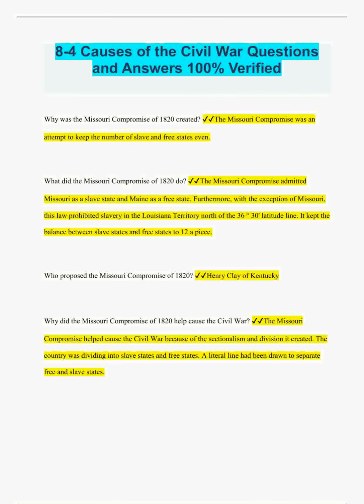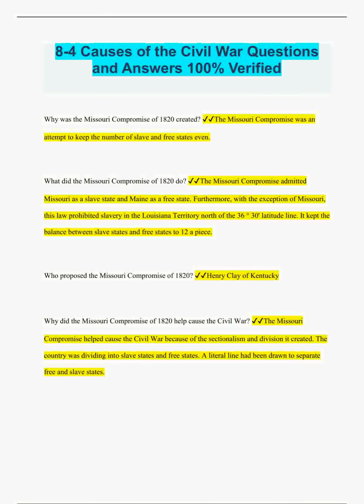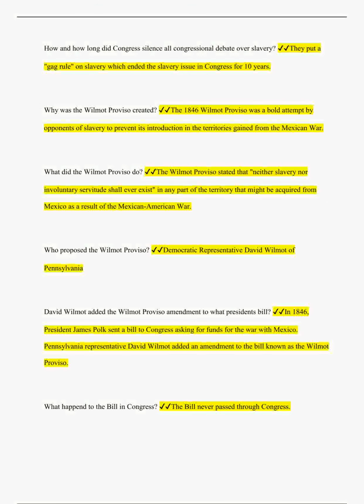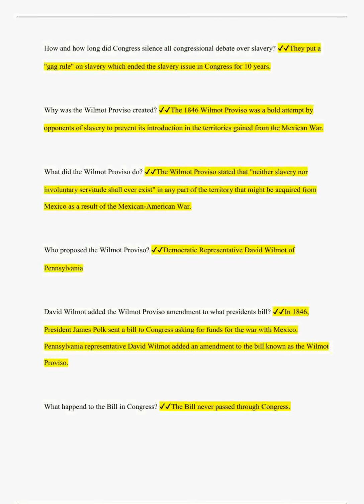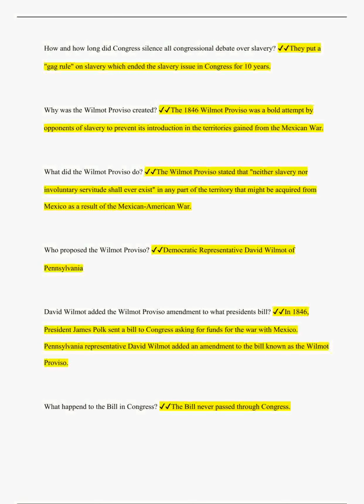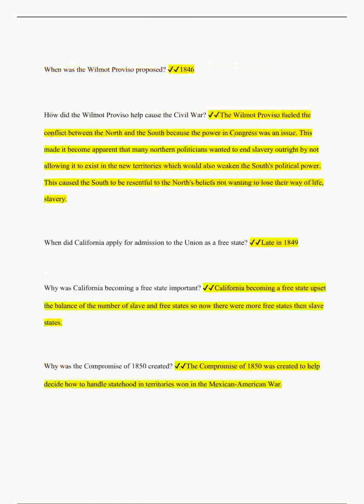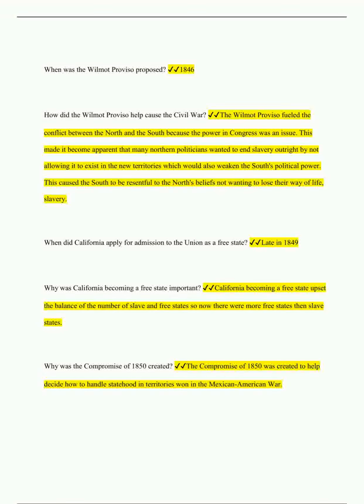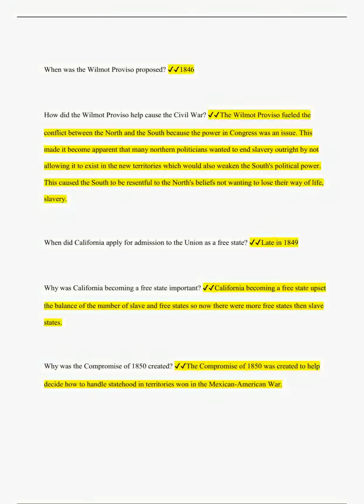84 Causes of the Civil War Questions and Answers 100 Verified811 video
84 Causes of the Civil War Questions and Answers 100 Verified811 video get the pdf at;